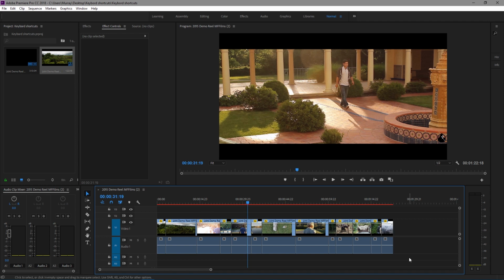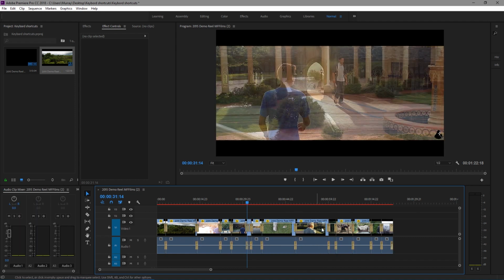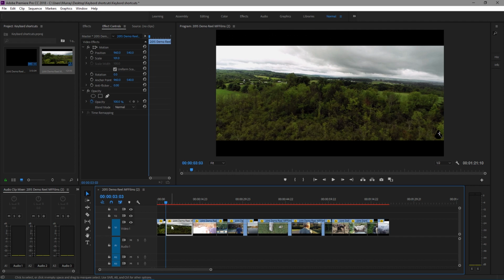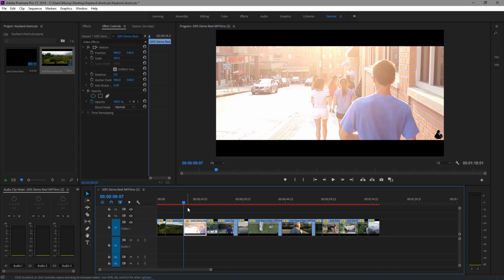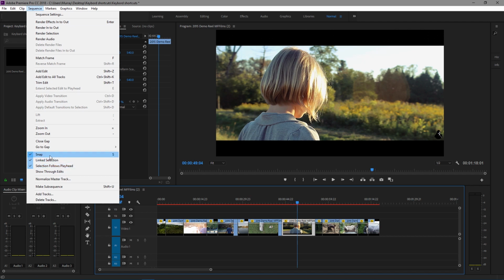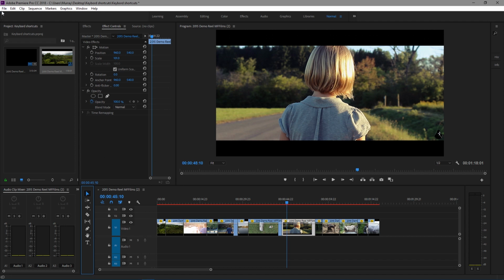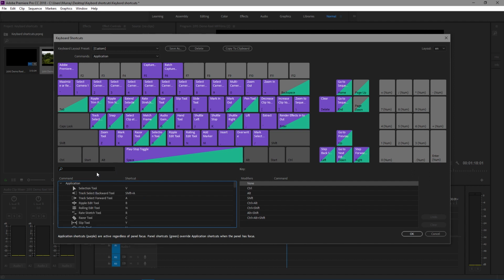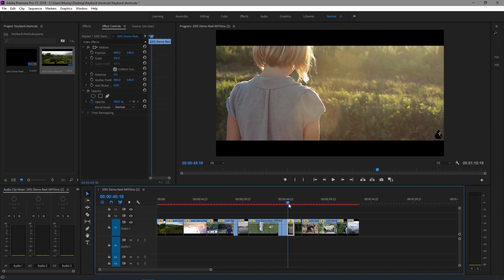Become a Faster Editor // Premiere Pro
With these tricks, you can triple your editing speed! Learn keyboard shortcuts to speed up your workflow! Create custom keyboard shortcuts in premiere pro to increase productivity and speed.

✨ LINKS BELLOW!! ✨

Become a professional filmmaker, editor or entrepreneur!

• I consistently upload filmmaking tutorials, Photoshop tutorials, and how to build your brand.
• I also create short films and tell you what I learned from them.
• I show you how to make short films.
• I show you how to improve your filmmaking.
• I also give some free stuff to filmmakers and photographers.

👨‍👨‍👧‍👦👥 Social Media!

Use Tubebuddy to learn more about a video or channel right from youtube